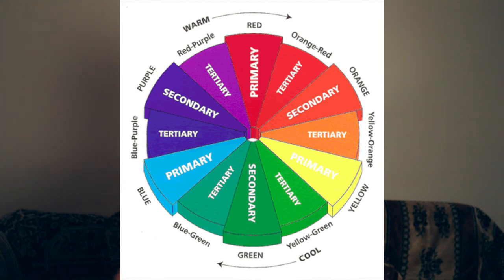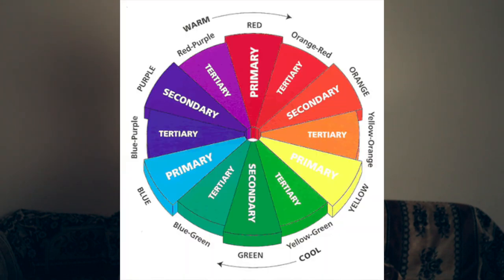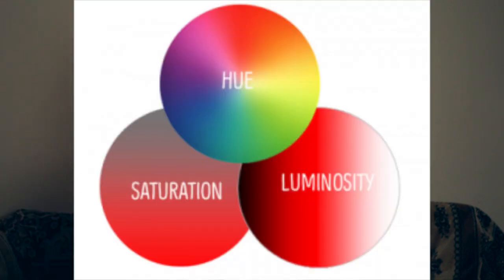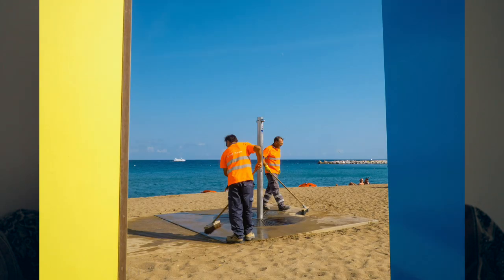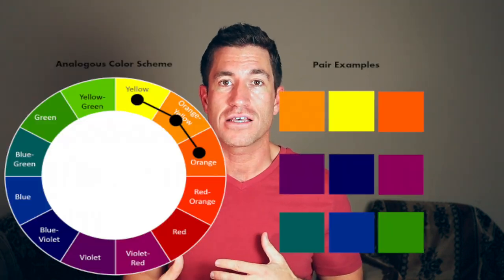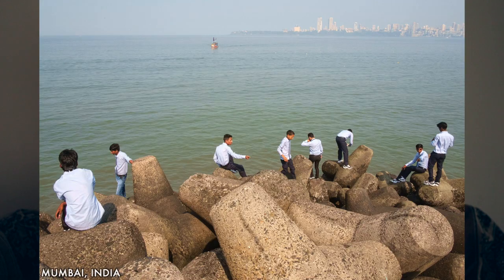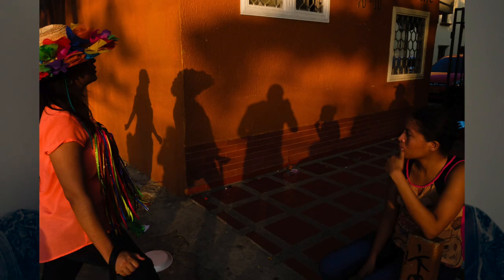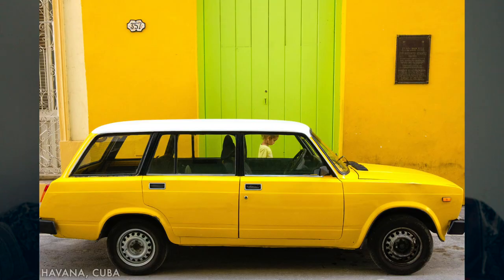Capturing Color - Part 2: Color Theory + Photography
Part 2 of the 7-Part Series "Capturing Color," where I cover a range of topics to help you learn all about color photography and how to improve your color photographs and street photography.

Here, In Part 2, I cover all about Color Theory, Color Schemes and how they can apply to photography and improving your color images, with a special focus on candid/unposed Street Photography.

Capturing Color Series:
* Part 1 - Intro + Why I Love Color
* Part 2 - Color Theory + Schemes
* Part 3 - Tips for Seeing in Color in Street Photography
* Part 4 - Tips for Capturing Vivid Colors in Street Photography
* Part 5 - Post Processing Color
* Part 6 - Learning Color through Photos: My Work
* Part 7 - Learning Color through Photos: Master Color Photographers

Forrest Walker is an internationally acclaimed photographer from Portland, Oregon, USA. He is also the sole creator of the highest ranked street photographer blog, ShooterFiles.com. His work has been awarded and exhibited across multiple continents and showcases his passion for documenting the world candidly in vibrant color with unique interest, along with a love of exploration. He has been an invited speaker and judge at most major street photography festivals, including the Miami Street Photography Festival, London Street Photography Festival and StreetFoto San Francisco, in addition to being featured and interviewed across media, including the ‘The Candid Frame’ podcast and Huff Post.

Forrest recently completed his 5 year long photography work covering over 100 major cities across 75 countries and most major regions. He focused on capturing the diversity and connections found in daily life across all regions and cultures, with images that explore the layers of life within major cities and reveal the commonalities of human experience. This project is documented on his popular blog ShooterFiles.com, where he provides street photography city guides, tips, photography, stories, local photographer interviews and more.